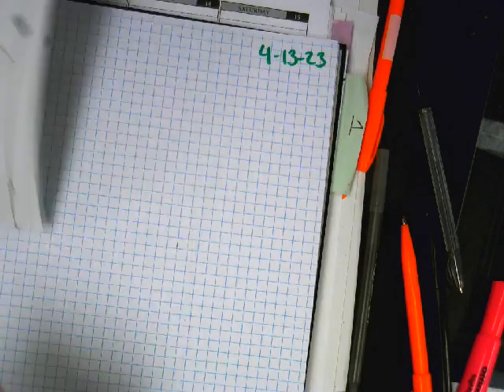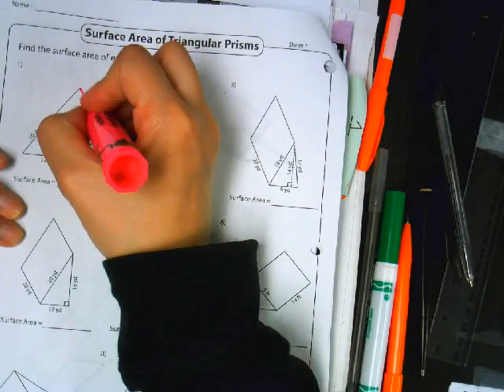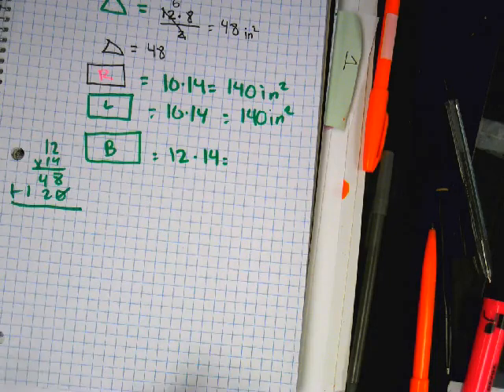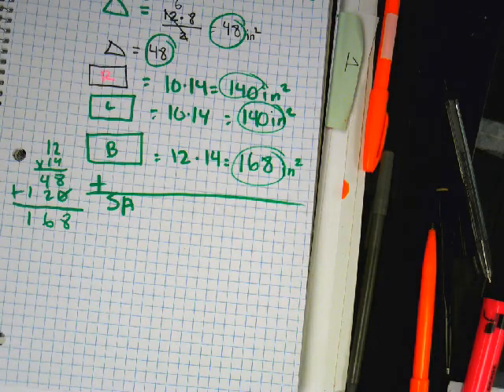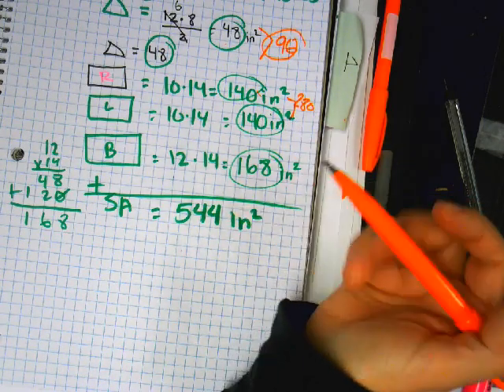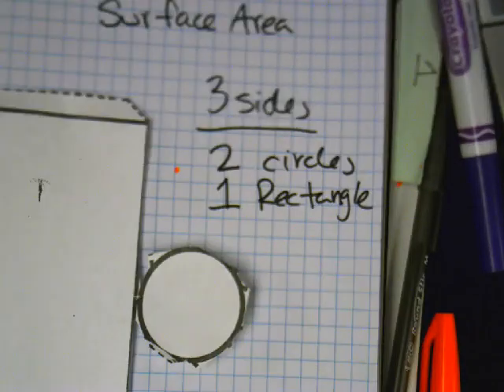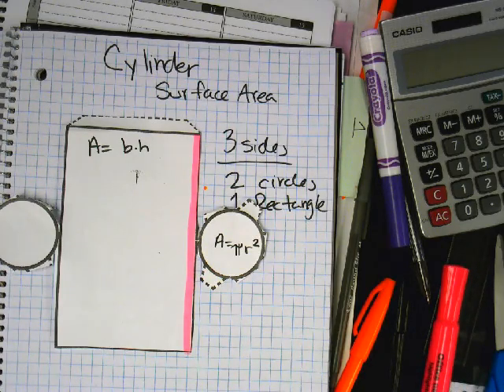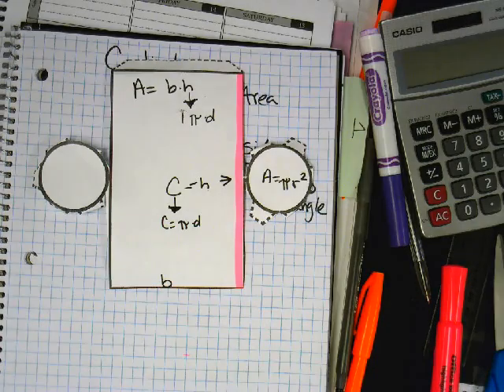SA Day 4